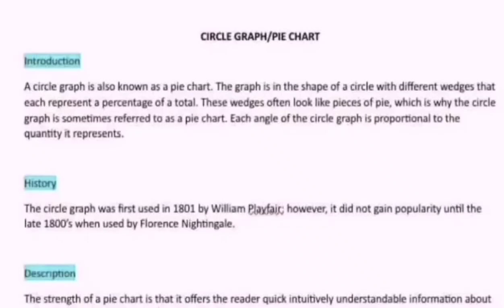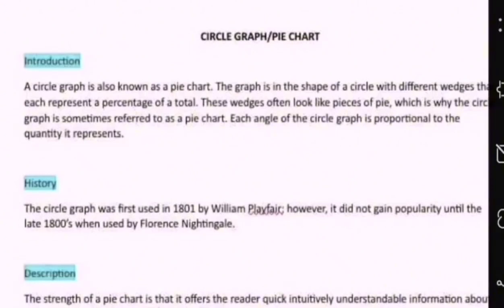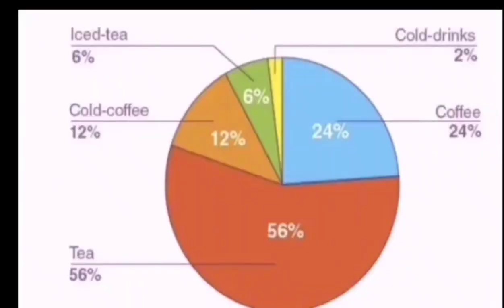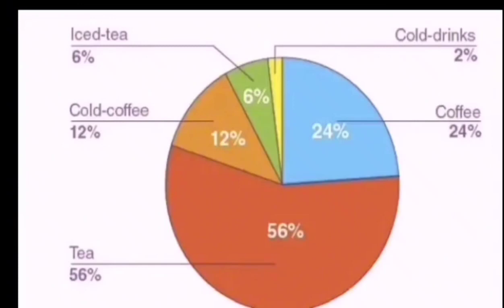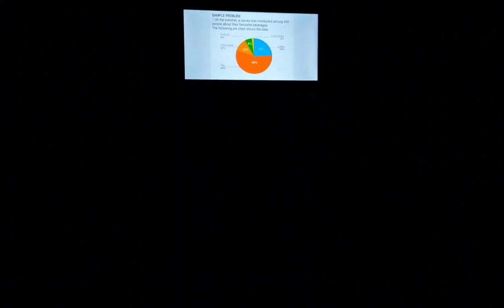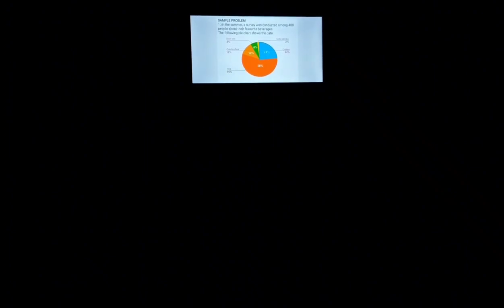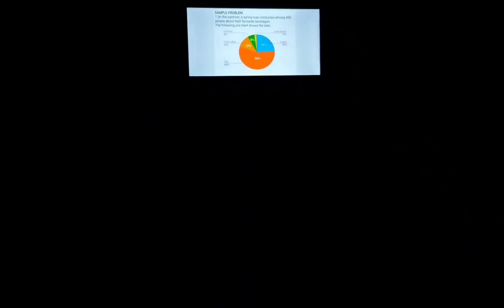Pie chart (Circle Graph)